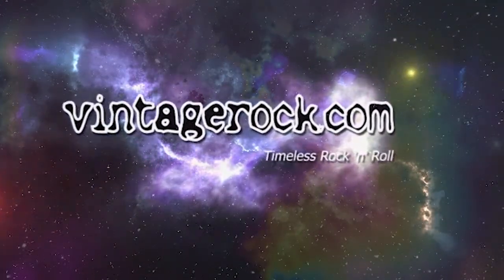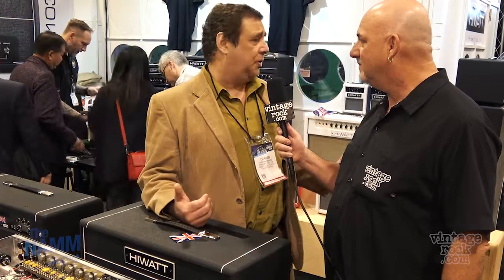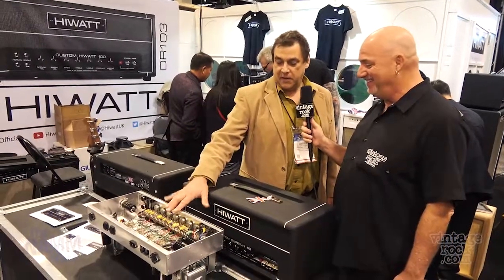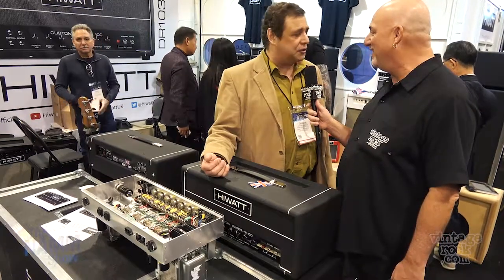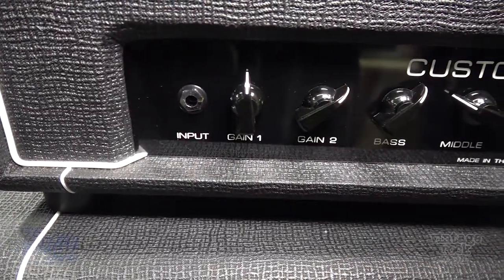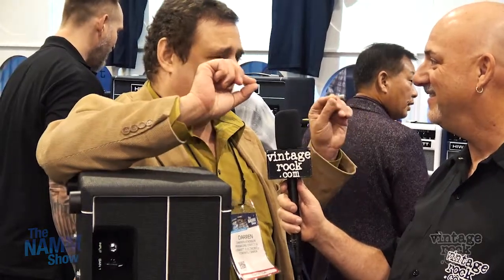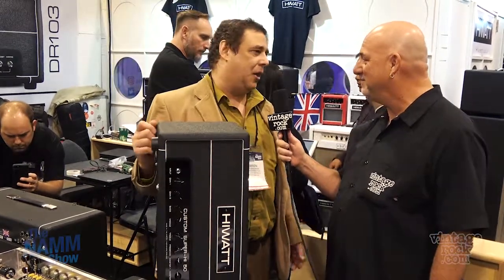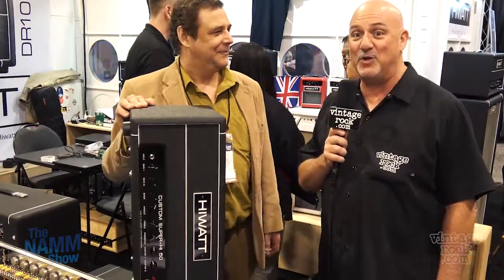2019 NAMM: Hiwatt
- Darren Atkinson of Hiwatt talks with VintageRock.com's Junkman at the 2019 NAMM Show on Saturday, January 26, 2019 in Anaheim, CA. Videography by Mike Thoman.